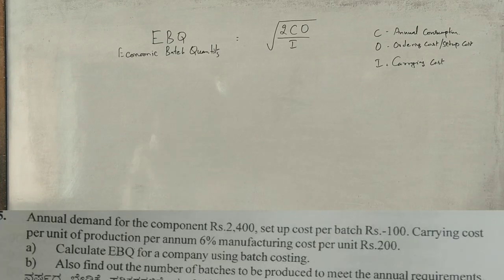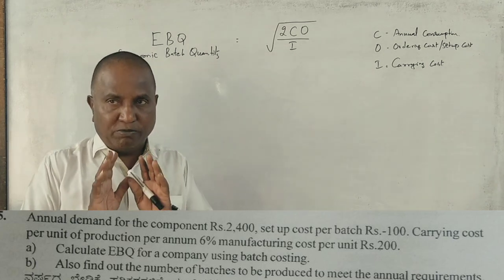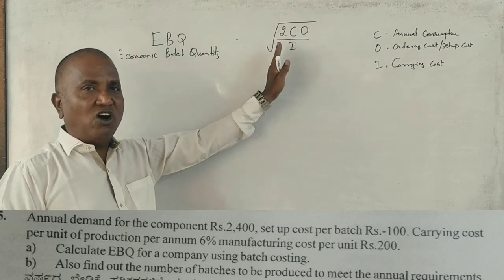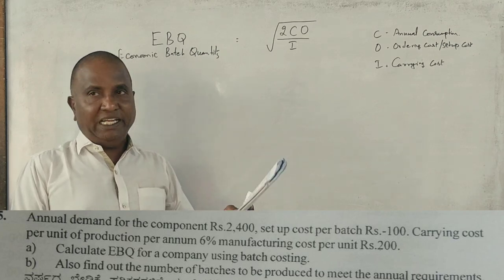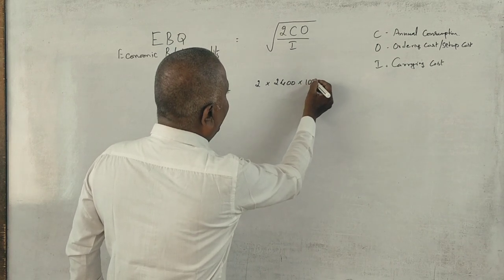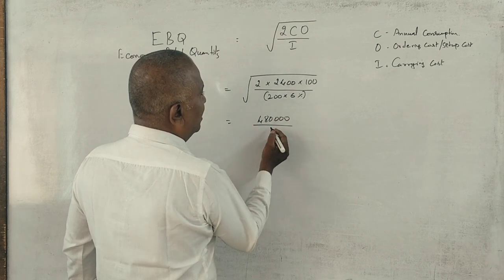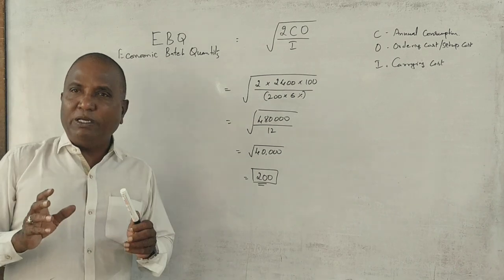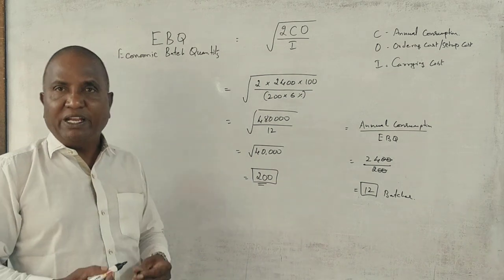Batch Costing (EBQ) PART 7 - B.COM 2021 Question Paper 5 Marks By Srinath Sir